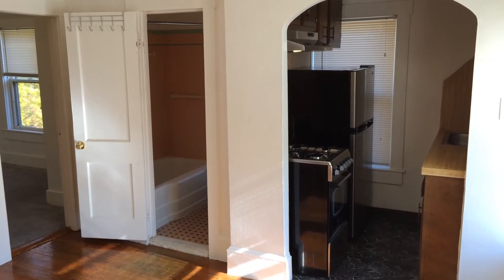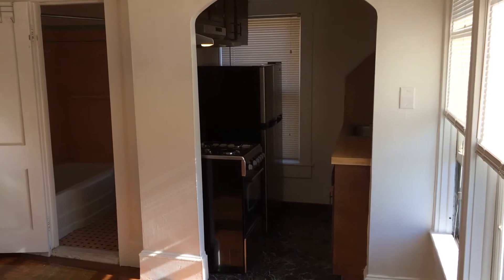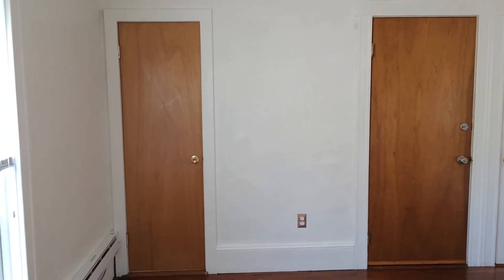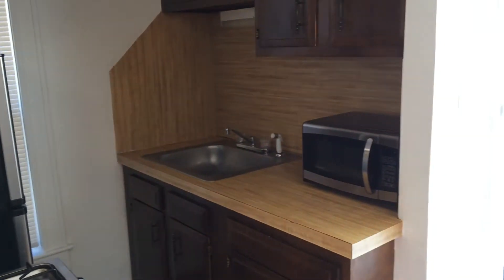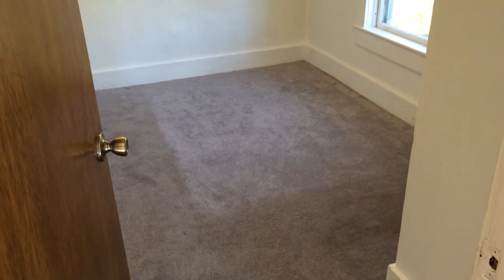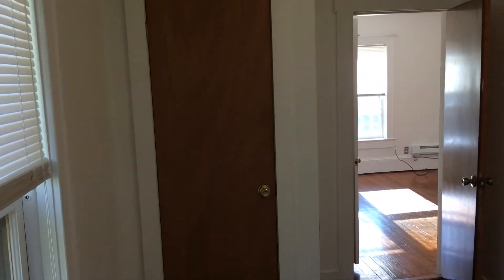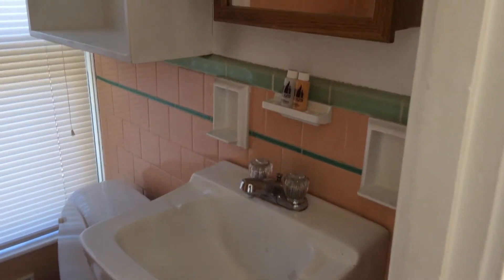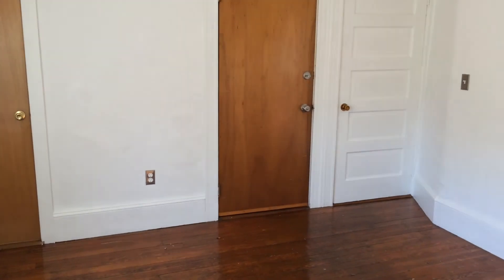Nexus Property Management [51 Knowlton St, Unit 2R, East Providence, RI, 02915]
51 Knowlton Street, Unit 2nd Floor Right, East Providence, Rhode Island, 02915.

Amenities:

-3 Minute Walk to the Beach+Park!! (Sabin Point!)
-Dead End Street!
-2nd Floor!
-1 Bedroom w/ Closet+Like New Carpet! (Can Fit Queen Bed or Smaller!)
-Hot Water Free!
-Like NEW STAINLESS STEEL Appliances!
-Brand New Paint Throughout!
-Living Room off of Kitchen (w/ 2 Closets+Hardwood Floors!)
-Like NEW STAINLESS STEEL Gas Stove!
-Like NEW STAINLESS STEEL Exhaust Fan + Light!
-Plenty of Kitchen Cabinets!
-Like NEW STAINLESS STEEL Refrigerator!
-Like NEW STAINLESS STEEL Microwave!
-Electrical Outlets Along Counter-top!
-1 Full Bathroom! (With Professionally Reglazed Tub +
-Brand New Electric Baseboard Heating! (Cost Efficient!)
-Cable/Internet Ready
-All Pets OK! ($25 Added to Rent Per Pet)
-Laundry On-Site! (w/ Change Machine in the Basement; How Convenient!)
-1 Off Street Parking Space!
-Landscaping+Snow Removal FREE!
-Huge Yard! (Perfect for Furniture+Relaxing!)
-This is 400 Sq/Ft Unit (Cozy!)
-This is a 4 Unit Home (All 1 Bedroom Units!)

REQUIREMENTS:
*1st months rent and equal security deposit required for move in

Please Reply by EMAIL with your mobile number and a Nexus Agent will contact you ASAP for a showing!

-24/7 Response Line
-Online Portal for all Tenants
-Epayments